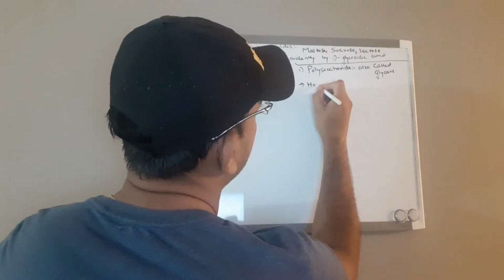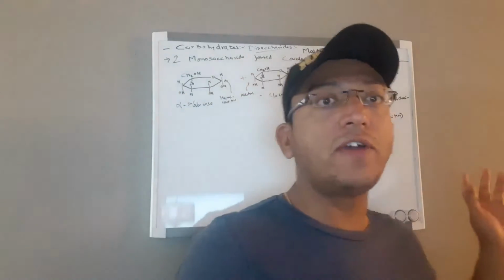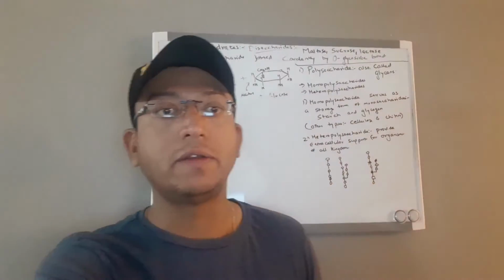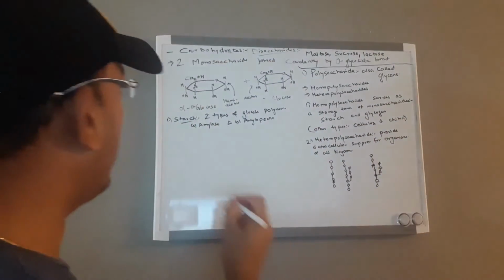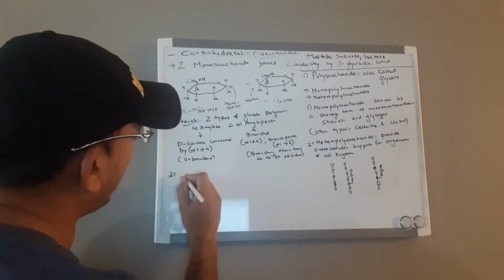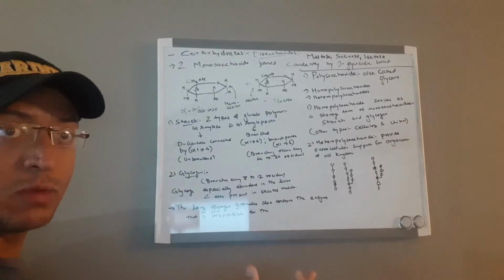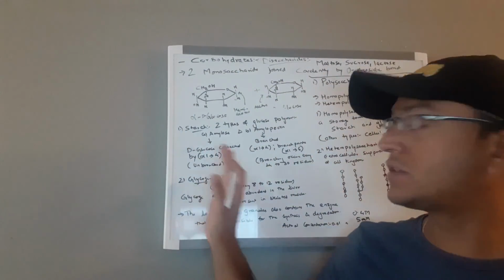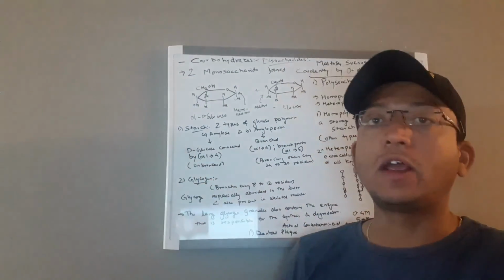Carbohydrate: Introduction to Polysaccharide and different types of it.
Introduction to Polysaccharide. Different types of polysaccharides: Starch & Glycogen.